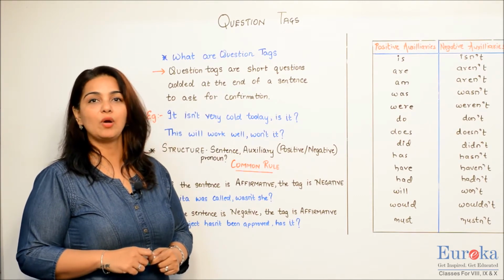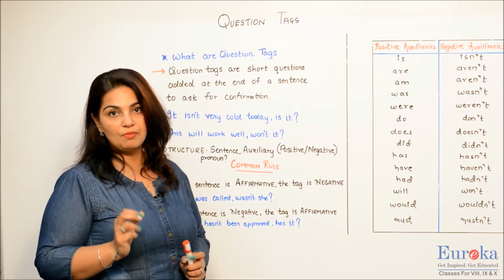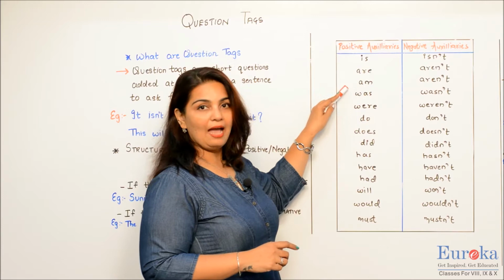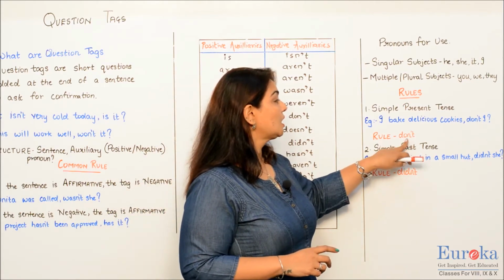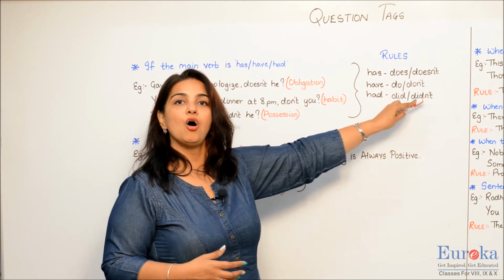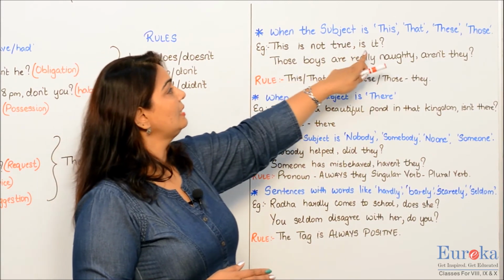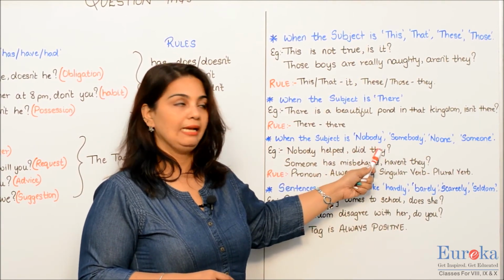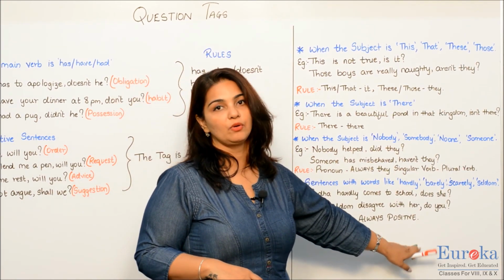Question Tag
Here , we have a simple and lucid understanding of a very important topic of English Grammar called as Question Tag which is useful for VIII , IX and X std students from SSC, CBSE , ICSE and other state boards catering to classes 8 , 9 and 10.